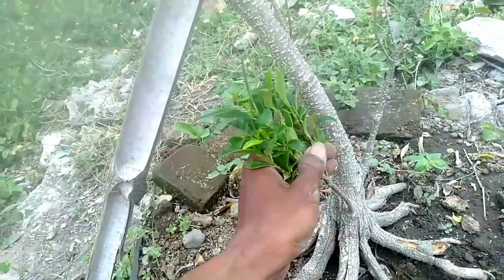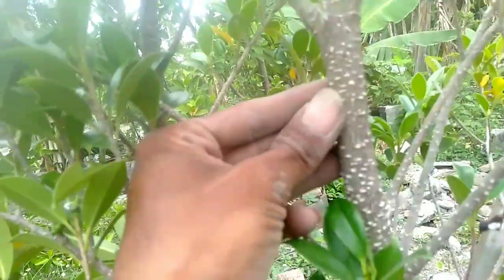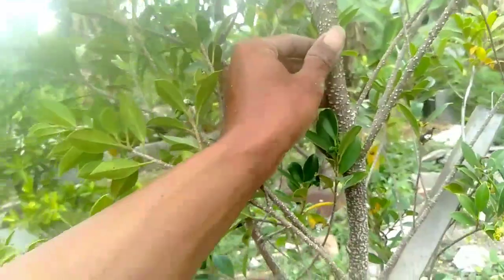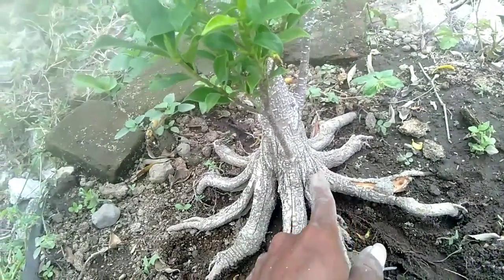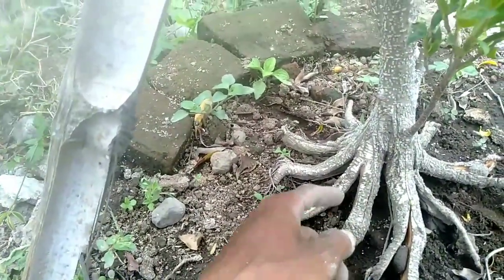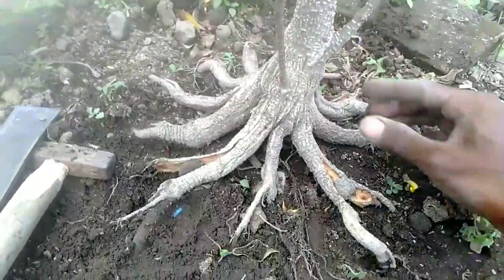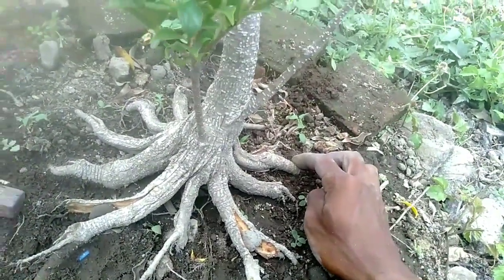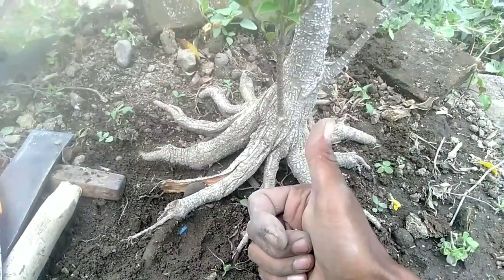cara memberikan kesan tua dengan proses sayat dan pecah//program akar kimeng